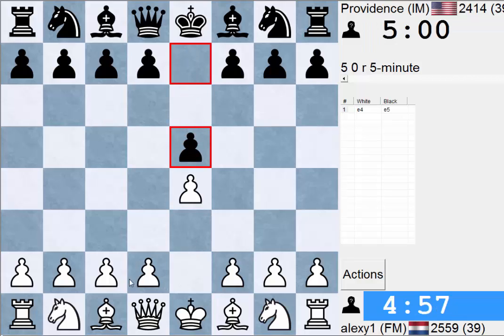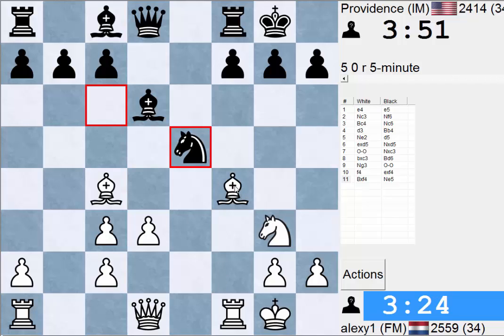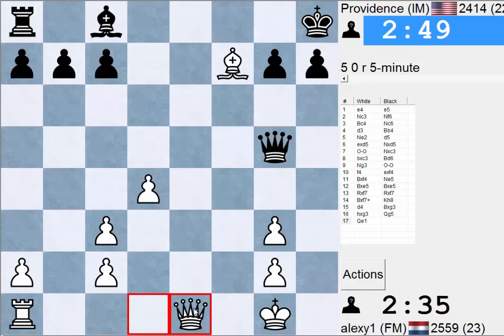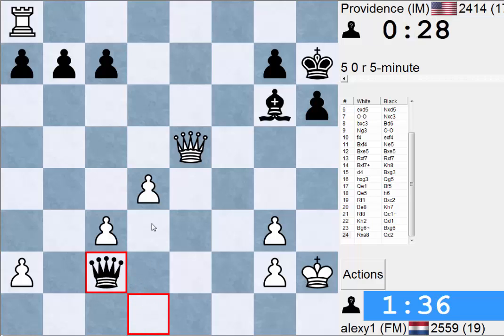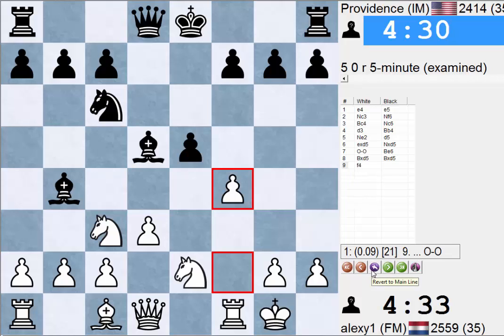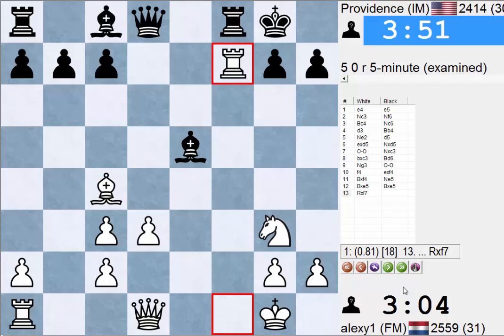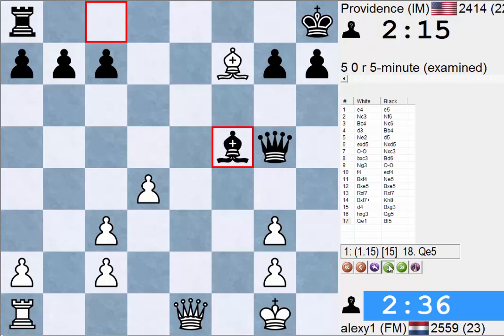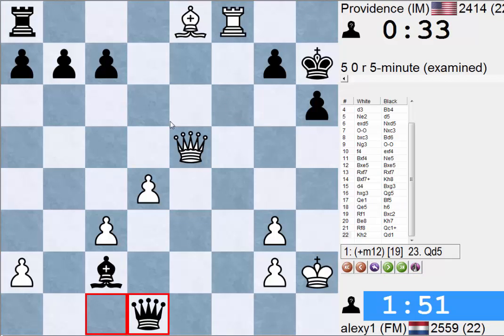Blitzgame #102: FM alexy1 vs IM Providence - Live Commentary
FM alexy1 playing IM John "Providence" Bryant on ICC, with live commentary and analysis :) Enjoy!